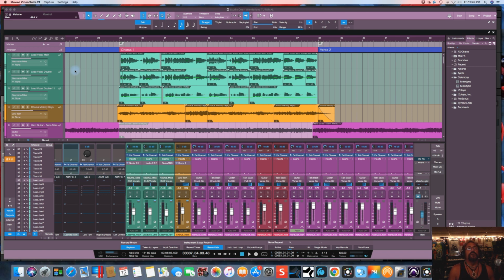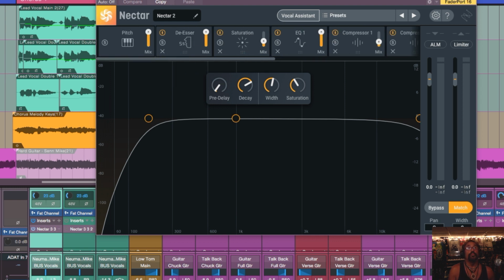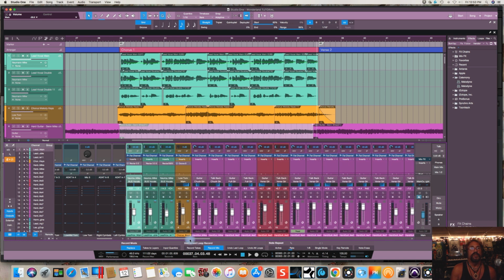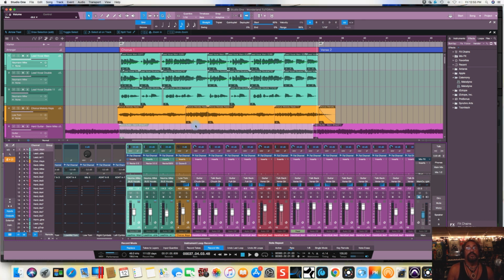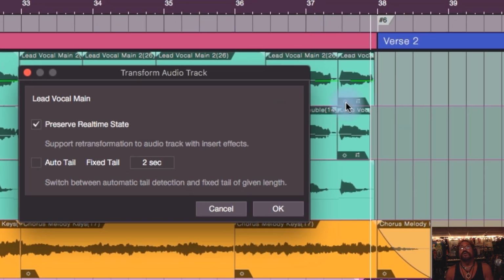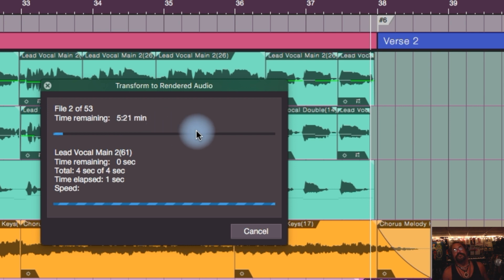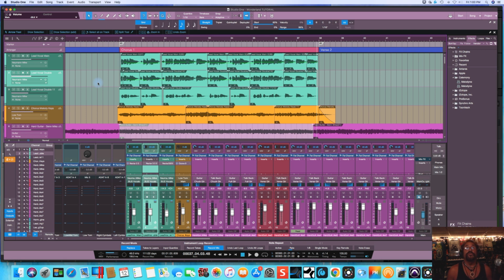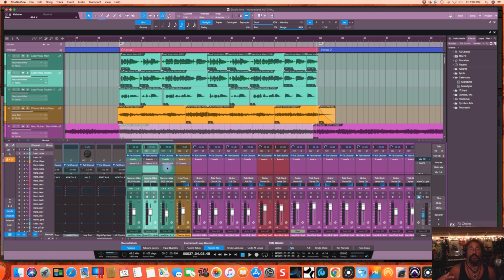RENDERING AUDIO & PERFORMANCES Save CPU! And how to recover if needed! Studio One + General Concepts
Hey folks and fellow music lovers and creators! Have you ever been in the situation where your DAW and computer is dragging? Stuttering in playback? ARGH! Me, too!

I use a Mac Pro Tower and have 32GB of Ram and about 10TB of storage. And with certain CPU-gutting plugins (wish they would make them more efficient), I get that horrible playback stuttering and makes mixing insane!

Each DAW has ways to streamline your CPU usage (and usually at the expense of low-latency) but sometimes, it's not enough. And you don't want to NOT use the plugins, etc that are causing the drag.

There are ways to render your plugins into the track itself - thus the plugin is not an actual active plugin anymore. It sounds the same but frees up CPU. Drawback is you can't change the plugin settings anymore. Oh NO!

Studio One and probably most DAWs allow for Unrendering and puts the plugin back (with the drag) but you can then change the values.

So, this techniques should be used most of the time when you are pretty much finished with the plugin settings. Better than buying a whole new computer sometimes :):) Well, at least it's good to learn what you can do and have more of an arsenal to fight that dreaded ear-painful playback stuttering!

As always, my tutorials show the DAW and Plugins I use but there is always great information and ideas that transcends what you are using that can be very beneficial regardless of what you are using! Enjoy!

So, hope you enjoy this tutorial and the rest of the suite of fun learning!

My Channel: my channel covers everywhere from basic recording techniques to full production techniques, including how to get ideas into reality, how to record various tracks (vocals, instrument, etc), different ways to mix (and avoid the dreaded mud!), how to Produce (one of my favorite things to do!), and how to master your own stuff!

I note all the time that music is subjective and that these are techniques and ideas I have learned from some awesome industry folks and by learning myself by doing! It's always a journey, and you'll always be learning even after becoming very proficient.

These tutorials start with basics and go to the complex. I personally use Studio One and all DAW content is using Studio One - BUT! these techniques as I always note, transcend the DAW you're using. So, even if not using Studio One, there's a lot of great things to discover and learn! Especially Song and Lyric writing, Producing, Distribution, and much more!

Thanks and have an awesome day!